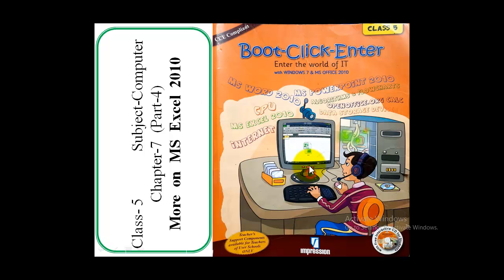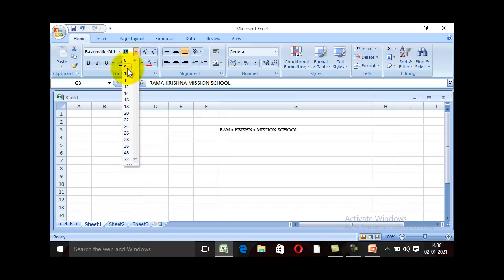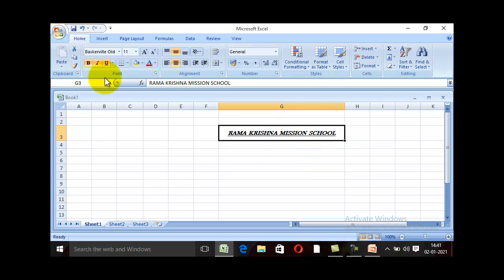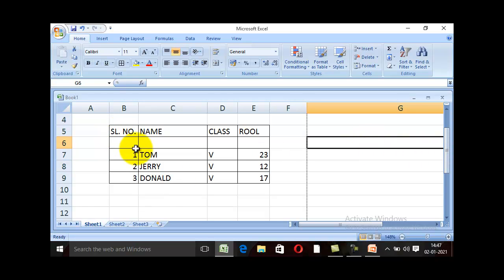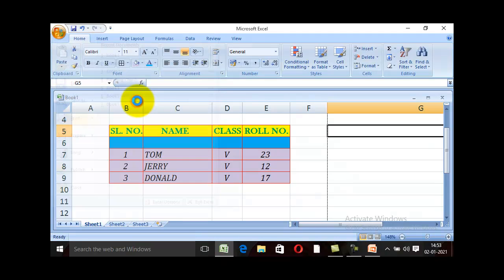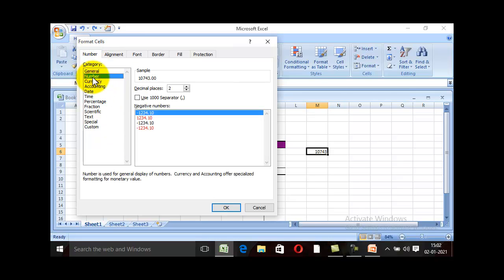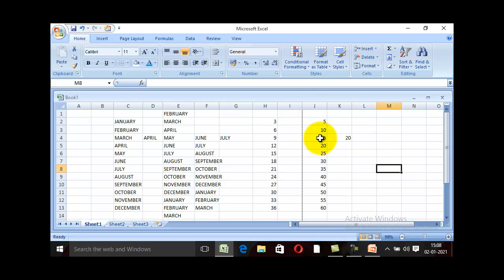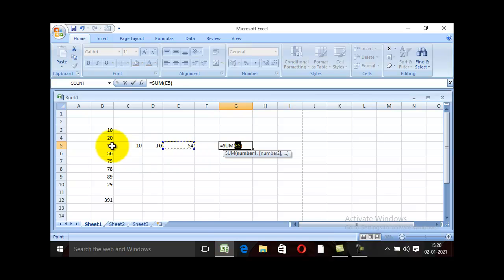Class-5 Subject-Computer Chapter-7 (Part - 4) More on MS Excel 2010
Fourth and Last Part of Chapter-7